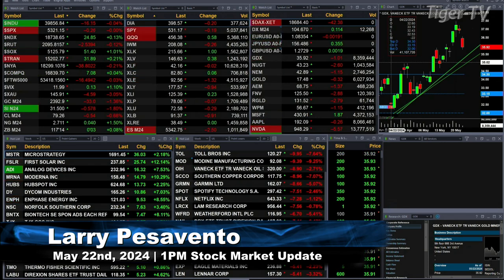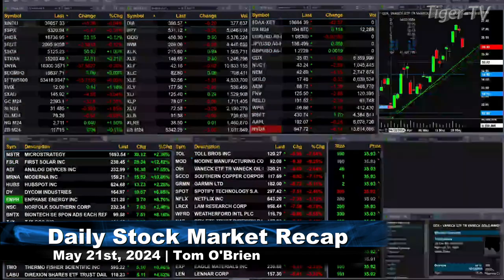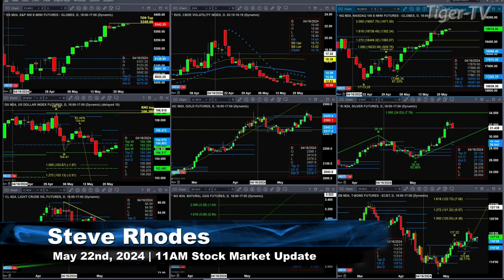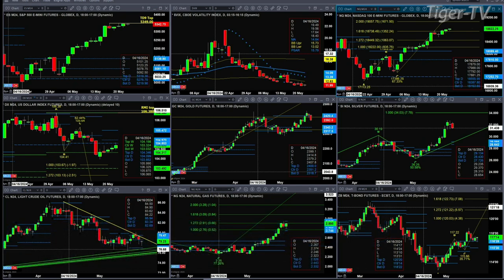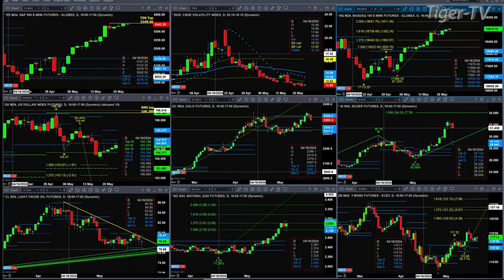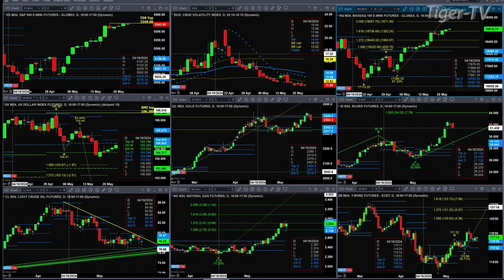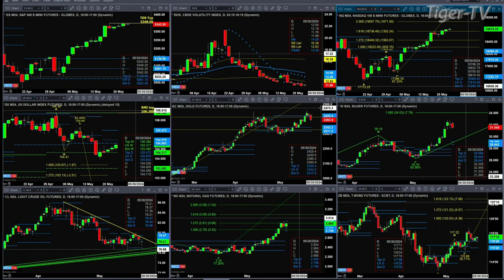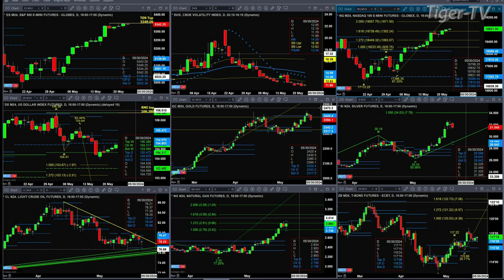May 22nd, 11AM ET Market Update on TFNN - 2024